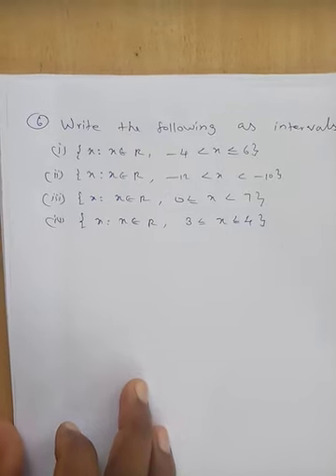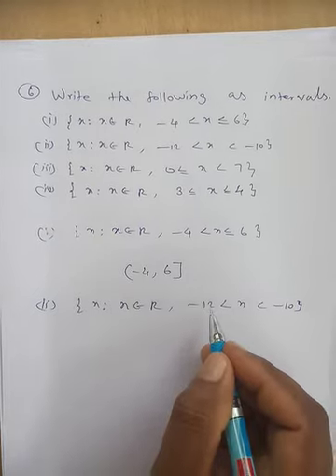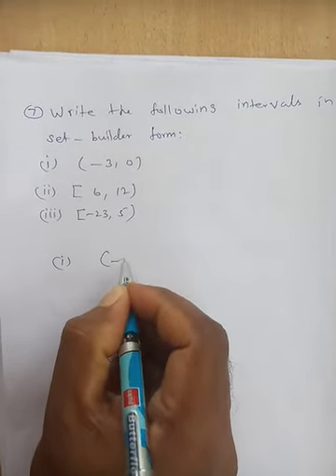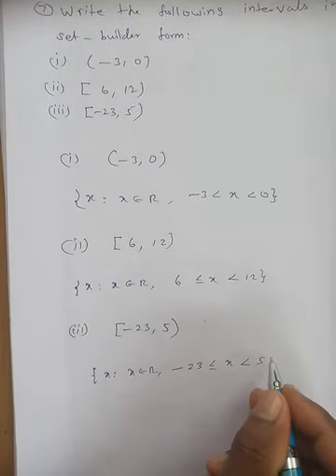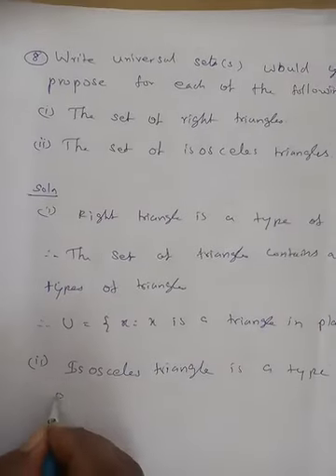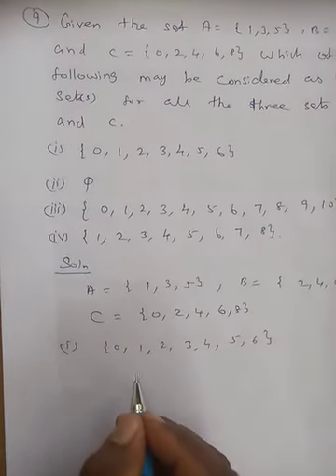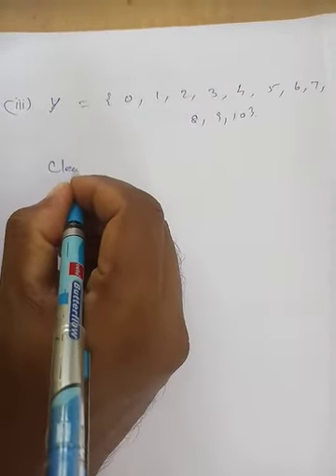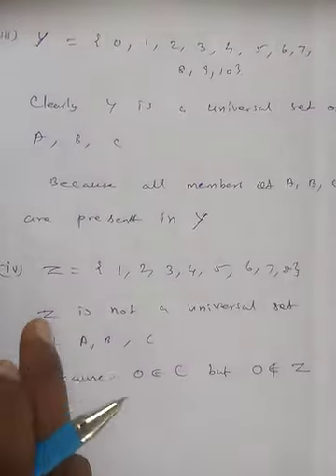SETS exercise 1.3 sum no. 6 to 9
NCERT 11 Maths